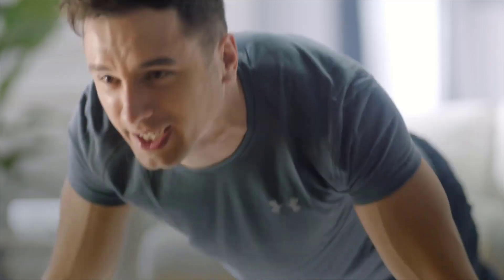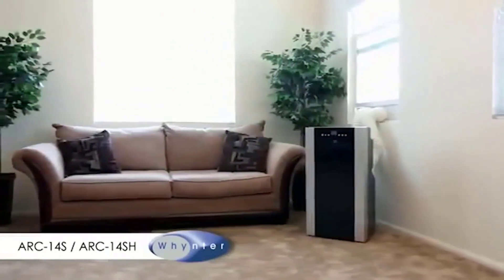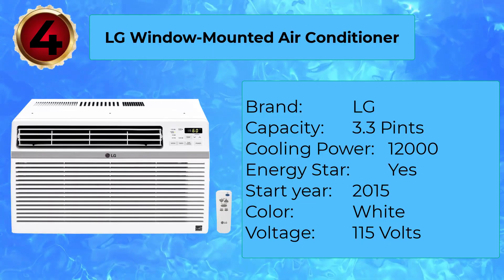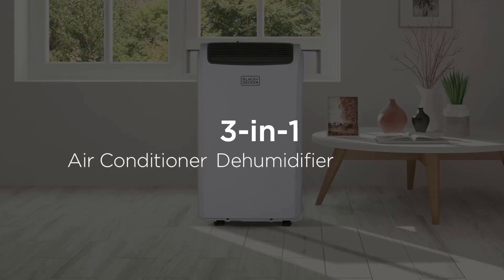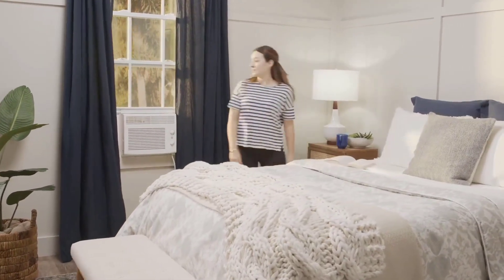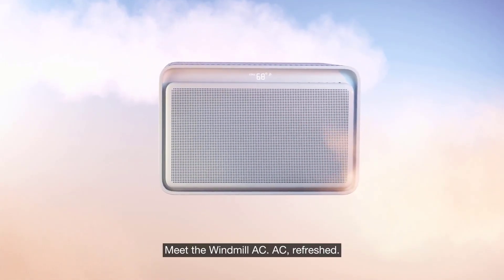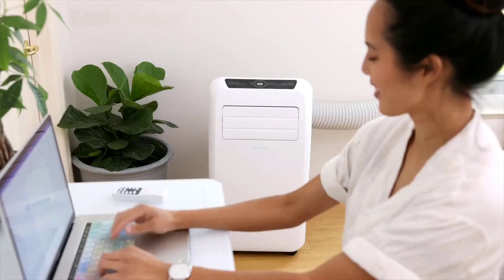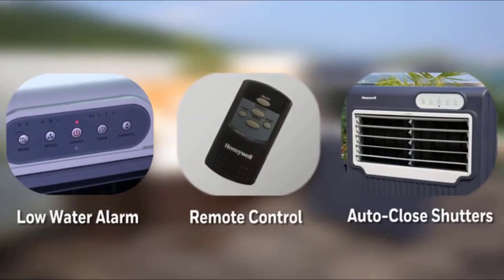Best Air Conditioner 2024 | Top 10 Best Air Conditioners for Your Home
✅ Air Conditioner: Hey guys, in this video, we’re going to review the pros and cons of the Top 10 Best Air Conditioners for sale right now.🢃

Best AC 2024 | Top 10 Best Air Conditioners 2024